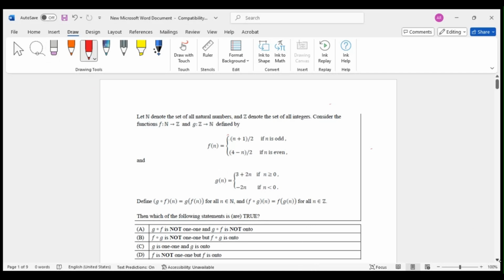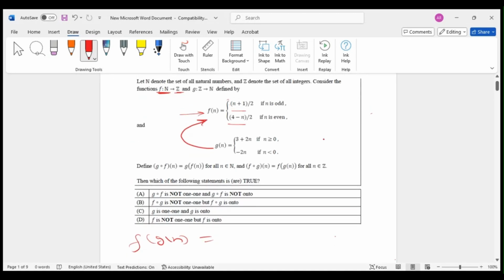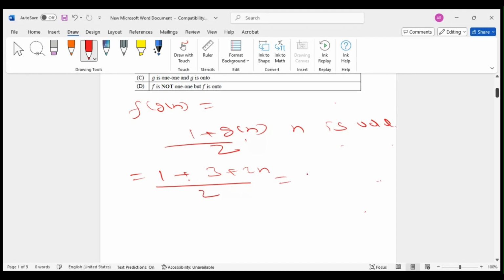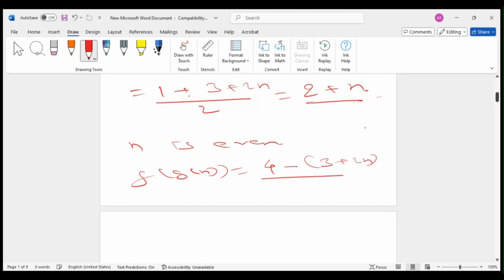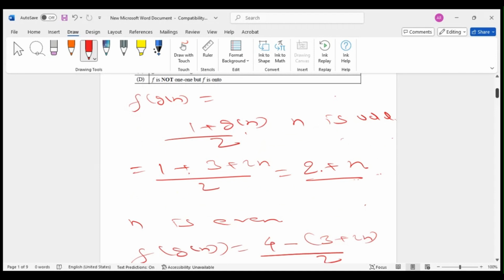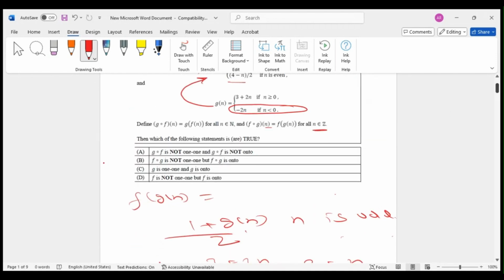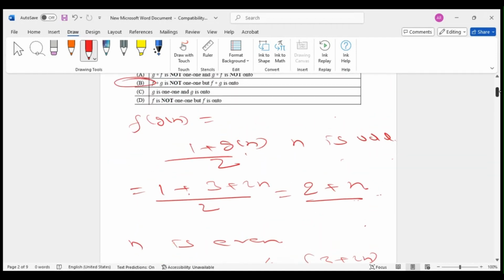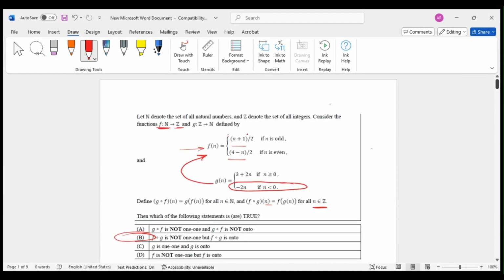ONE TO ONE AND ONTO FUNCTION VIDEO 2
FUNCTION JEE ADVANCE SOLUTION